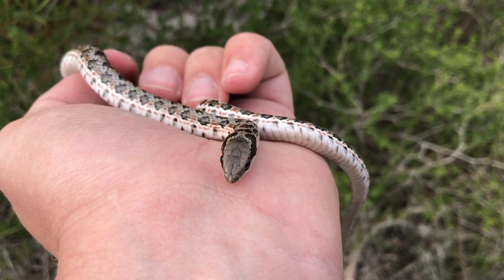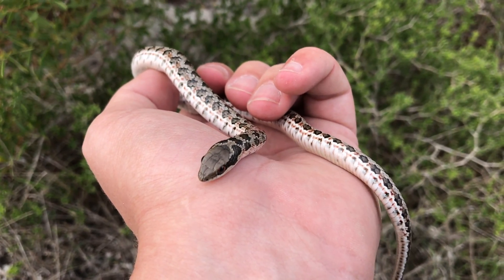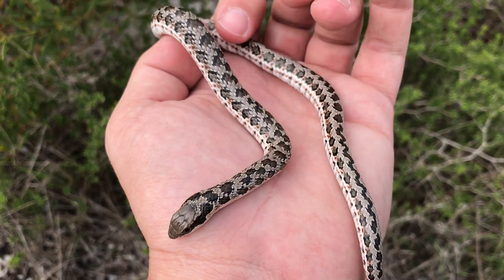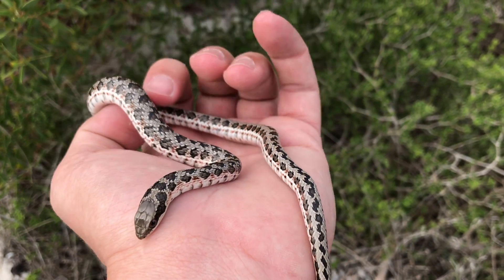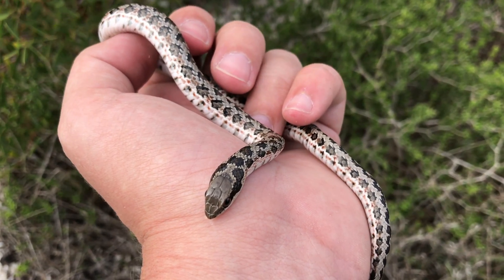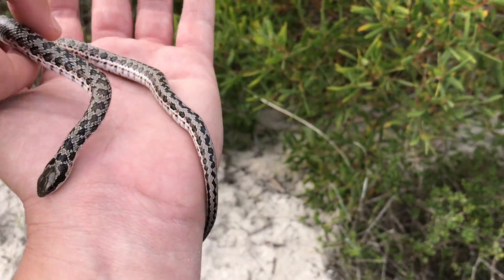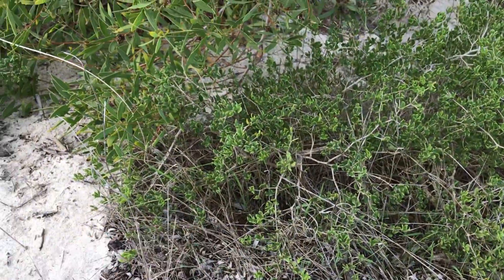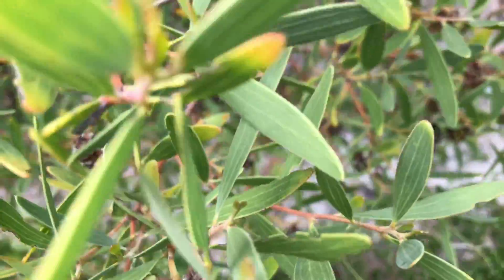Spotted Skaapsteker near Melkbosstrand (20180512)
Spotted Skaapsteker (Psammophylax rhombeatus) - mildly venomous but harmless to humans.

*If you liked this post, please click the button below to "Share"!*

Spotted Skaapsekers average 45 - 85cm in length and can be found inhabiting fynbos, grassland, and moist savannah throughout most of South Africa.

They're diurnal (active during the day), and actively hunt rodents, lizards, birds, frogs, and other snakes.

Spotted Skaapstekers are mildly venomous, but they pose no danger to humans.

They are oviparous (egg-laying), and the 8-30 eggs they lay in the summer hatch about 6 weeks later.